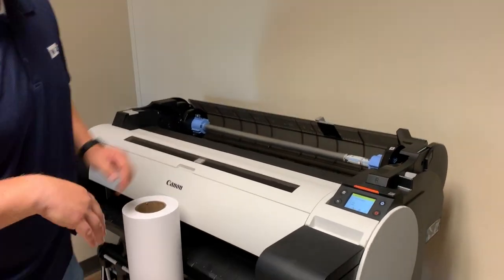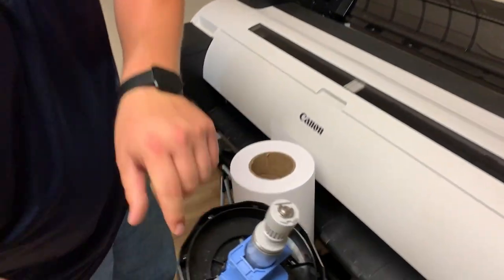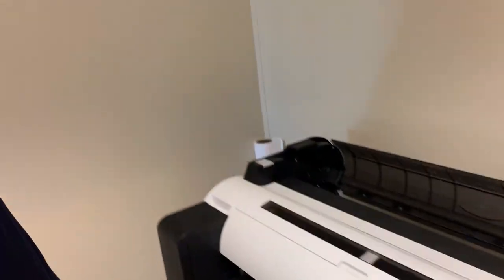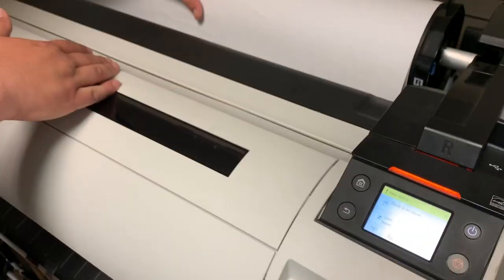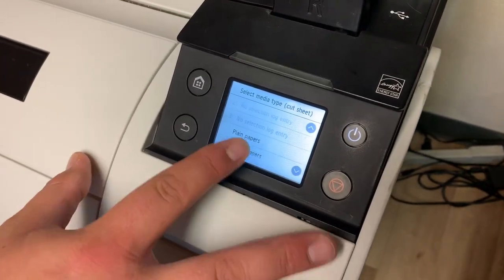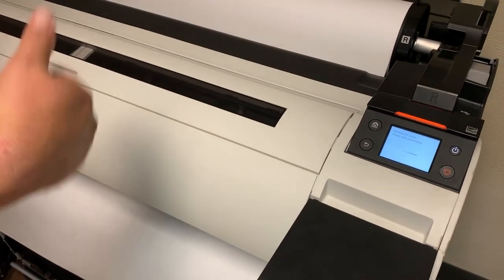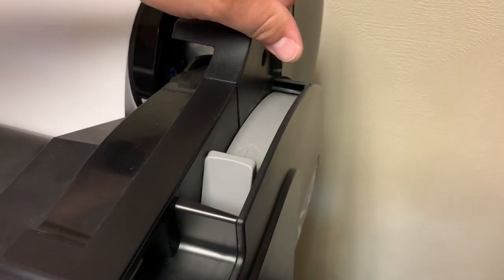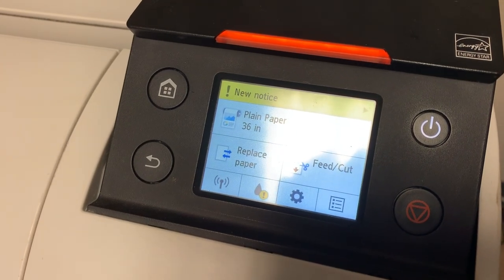Canon TM series Printer loading paper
How to load paper on your Canon TM-series printer. This process is also the same for the Canon IPF750/755, IPF760/765 and IPF780/785 series machines.